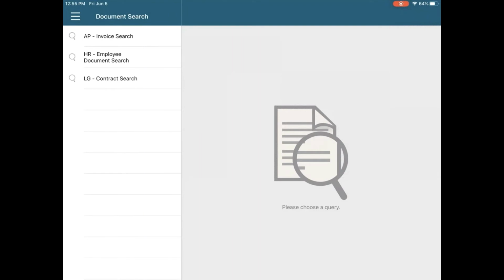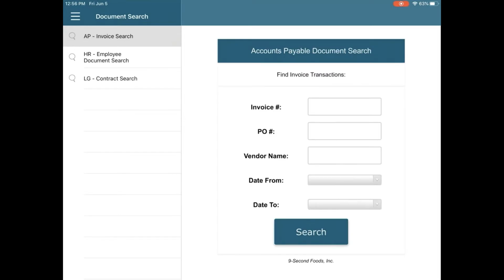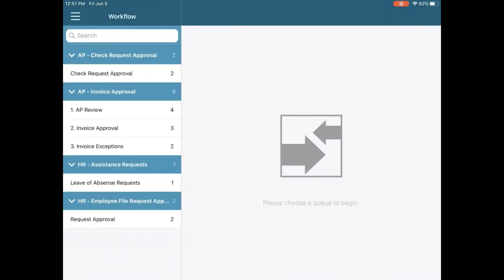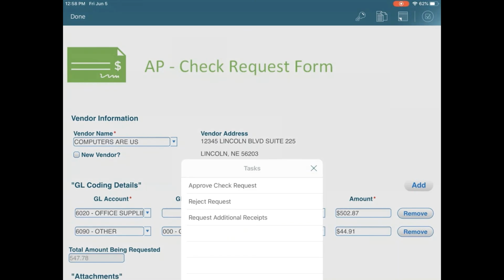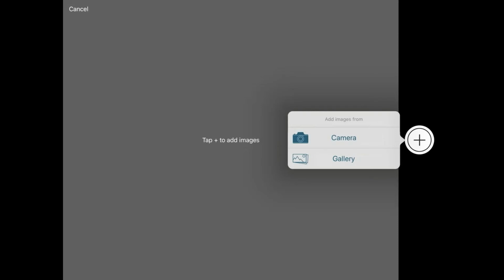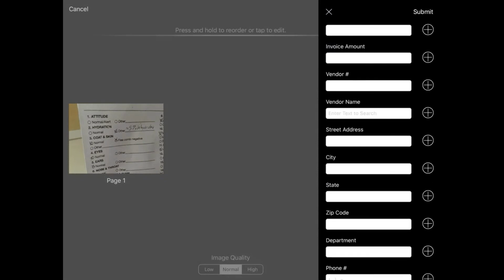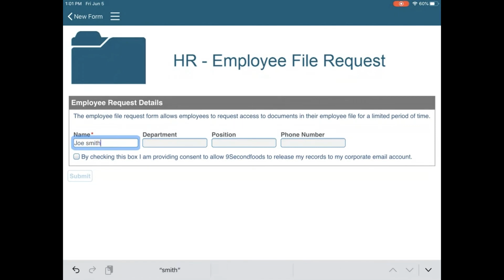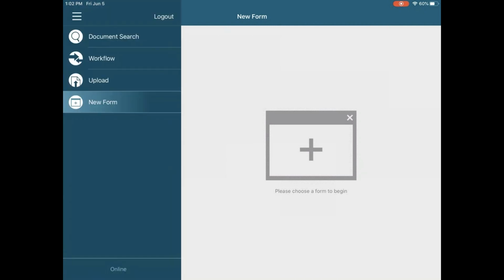OnBase Demo | Access Content with OnBase Mobile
Watch this demo to learn how to use the OnBase Mobile app to get access to your content and workflows on the go.